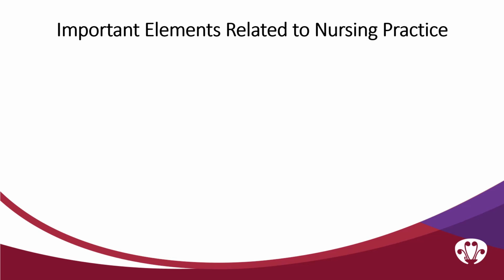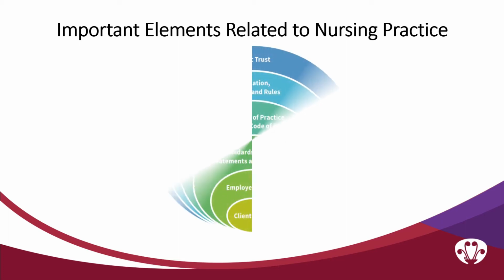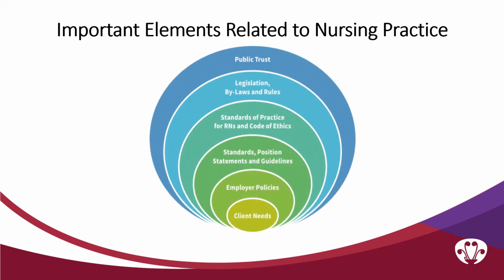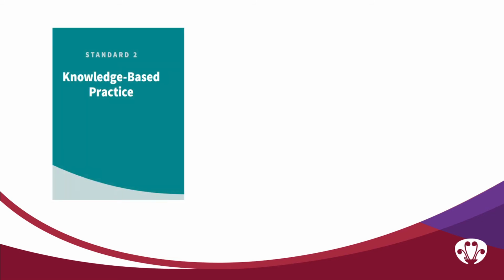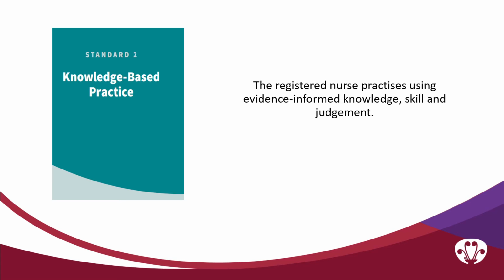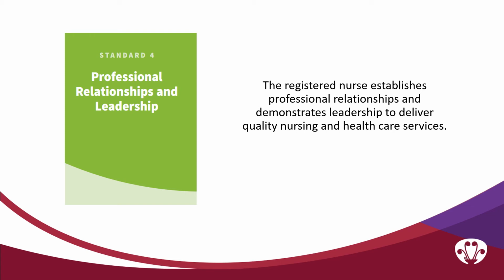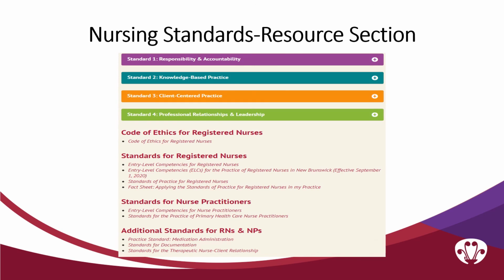Standards of Practice for Registered Nurses (2019)